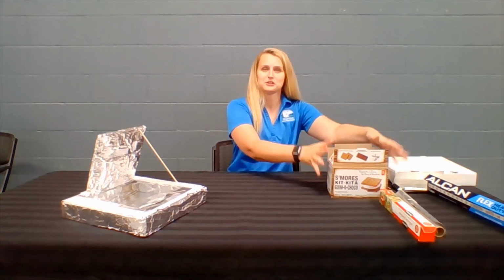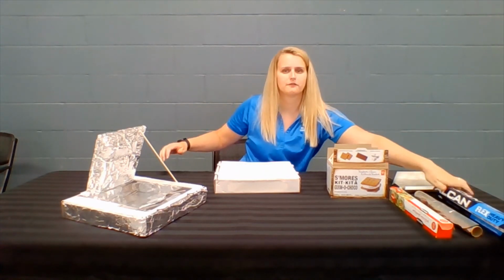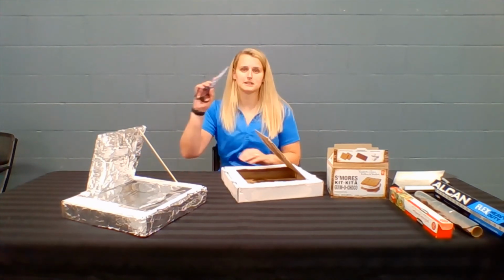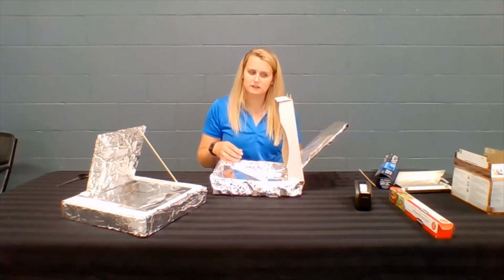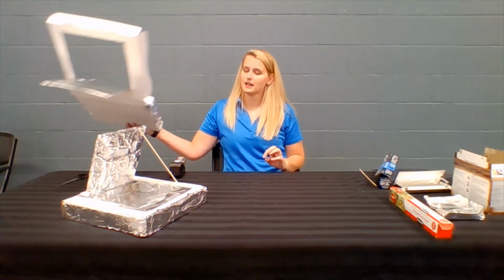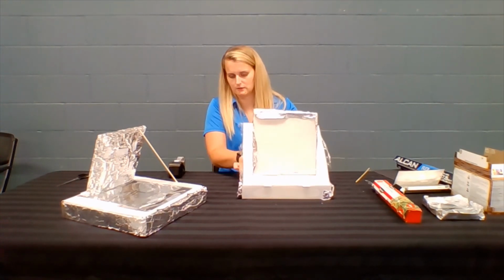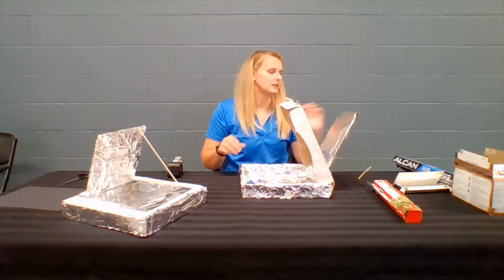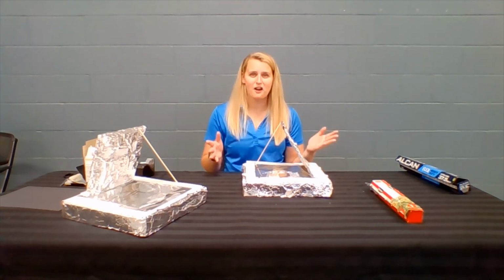Solar S'mores Oven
Join QSWC as they show you how to make a solar s'mores oven! Enjoy eating your s'mores :)

Supplies
- Pizza box
- Tinfoil
- Plastic wrap
- Clear tape
- Scissors
- Wood skewer or stick
- Marker or pen
- Marshmallows
- Chocolate
- Graham crackers
- Or S'mores kit